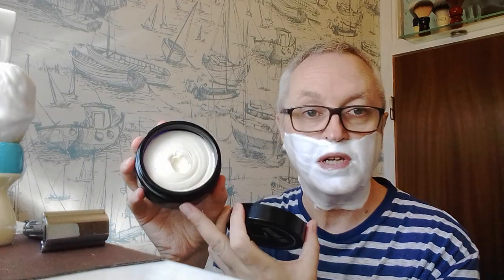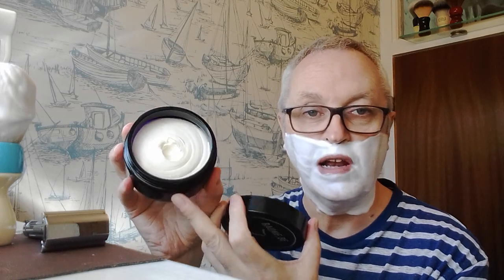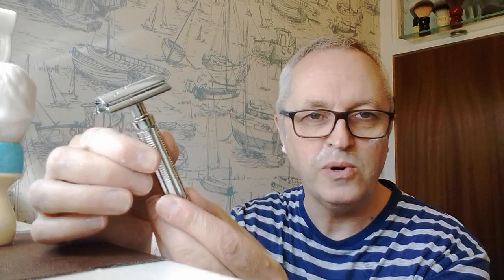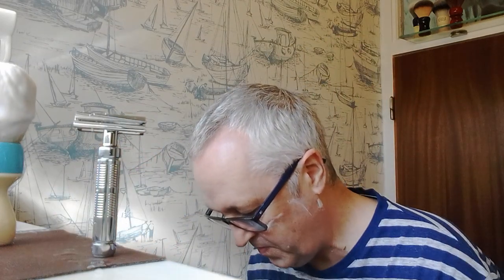Fine Marvel Razor - Baume Shaving Cream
Fine Marvel Razor - Baume Shaving Cream is this week's video offering. The Marvel razor from Fine Accoutrements seeks to remove variability from the shaving angle with it's angular head geometry. It does so very well indeed. The Baume shaving cream is a fougere scented soap. The scent throughout the shave is not quite for me, but the after scent is very nice.

If you would like to help Friendship Shaving keep up to date, with the newest shaving items; have more give-aways; help with postage and customs fees, etc. You can do so here: